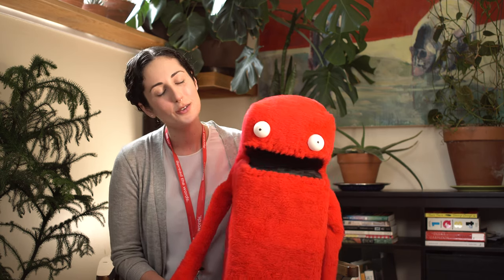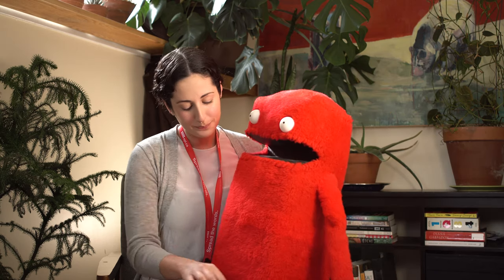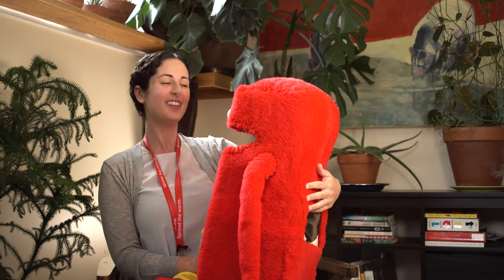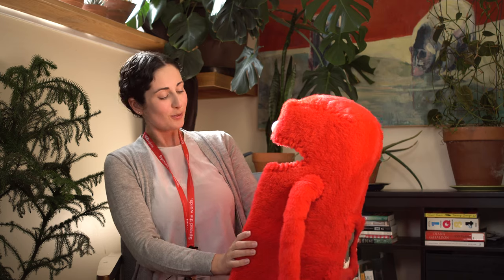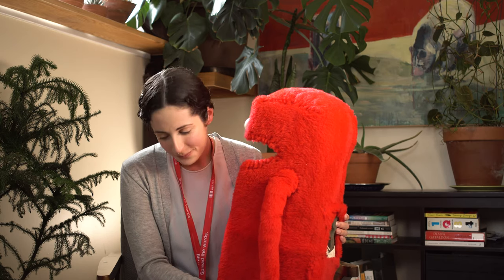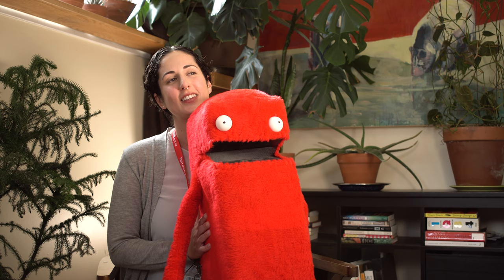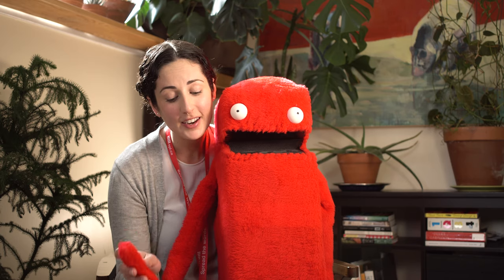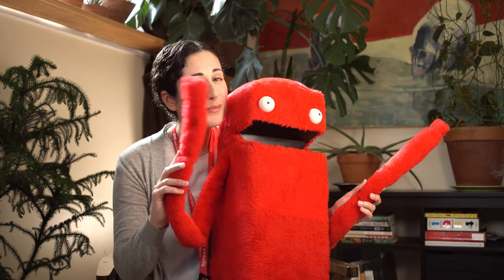EPL from Home Class: Baby Laptime with Kyla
Missing our Baby Laptime classes? Join Kyla from our Castle Downs Branch as she leads you through a fun Baby Laptime with Pal the Puppet!

Enjoy delightful stories, songs, books, rhymes, finger plays and more, especially for babies. Cuddle with your baby and connect with other caregivers. Ages up to 12 months.